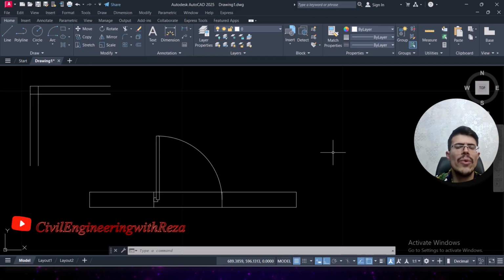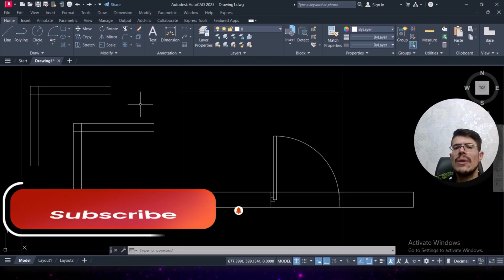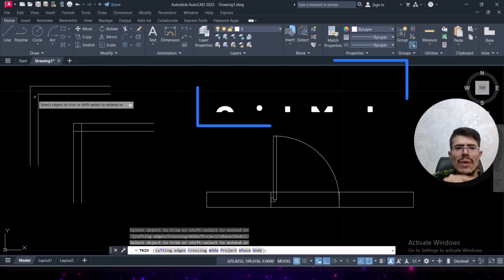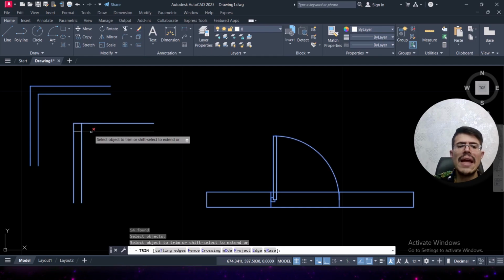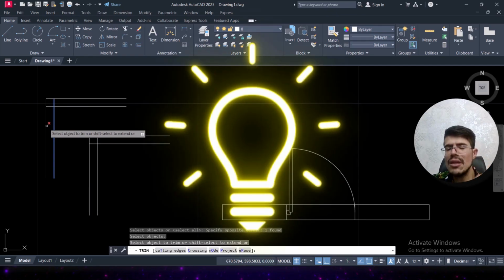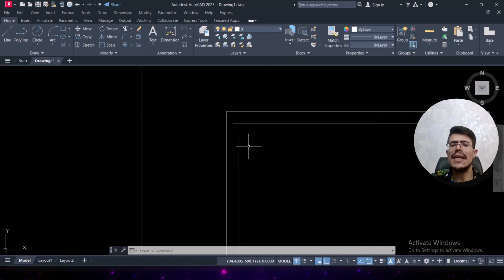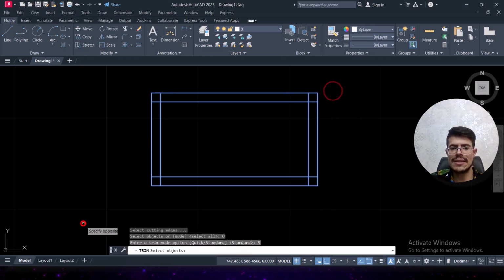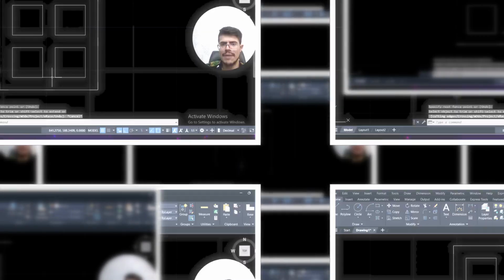AutoCAD 2025 Tutorial for Beginners (E28) | How to Modify with TRIM Command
Master the TRIM command in AutoCAD 2025 like a real site engineer, not someone guessing their way through a drafting assignment. In this lesson, we break down every mode, option, shortcut, and workflow so you can trim faster, cleaner, and with real project precision. ✂️📐
This episode is part of my full AutoCAD 2025 beginner series, designed for civil engineering students, site engineers, architects, and anyone who wants to draft like a professional. 🚧✨
We also dive into practical real-project examples, so you finally understand how TRIM works in actual engineering drawings, not just a textbook case.

If you're serious about improving your speed and accuracy in AutoCAD, this is the TRIM tutorial you should have watched years ago. 🚀

What you’ll learn:
🔹 Complete TRIM command workflow
🔹 Cutting edges
🔹 Practical engineering examples
🔹 Faster drafting techniques for real projects
🔹 Pro tips for clean, mistake-free drawings

⏱ Length: 9:32 min — compact, practical, and to the point.
Timelines:
0:00 Introduction
0:47 How to Call Trim
1:21 Quick vs. Standard Mode
4:22 Cutting Edge
5:40 Crossing
6:30 Edge
7:24 Fence
8:20 Practical Example
9:15 Wrap-up